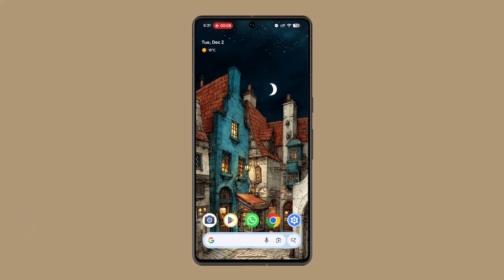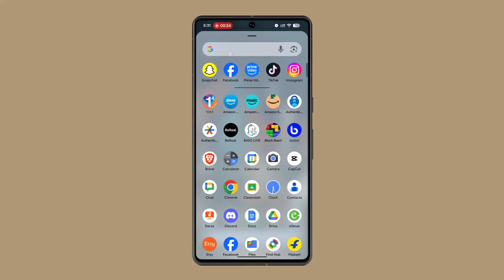How To Update The App Amazon Prime Video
Updating the Amazon Prime Video app ensures you get the latest features, performance improvements, and security patches. The process varies slightly depending on whether you're using an Android or iOS device, but both methods are straightforward and take just a few minutes.

Start by confirming that your device is connected to a stable internet connection. It’s also a good idea to check that your device’s operating system is up to date, as outdated software can sometimes prevent apps from updating properly.

In the search bar, type "Prime Video" and locate the official Amazon Prime Video app.

If an update is available, you’ll see an Update button. Tap it to begin the update process.

Wait for the update to finish. Once done, you can tap Open to launch the latest version of the app.

Tap on your profile icon in the top-right corner.

Scroll down to the Available Updates section.

Look for Prime Video and tap Update if the option appears.

Wait for the update to complete, then open the app as usual.

If you don’t see an update button, your app is likely already on the latest version. Restarting your device after an update is optional but can help ensure smooth performance.

Keeping the app updated not only improves functionality but also ensures compatibility with the latest features like profile PINs, download options, parental controls, and subtitle settings.

Timestamps:
0:00 Introduction
0:12 Opening Play Store or App Store
0:32 Searching and updating Prime Video
0:47 Restarting device after update
0:57 Conclusion